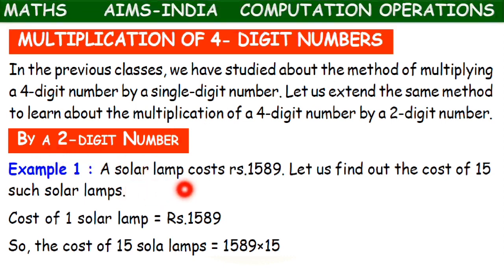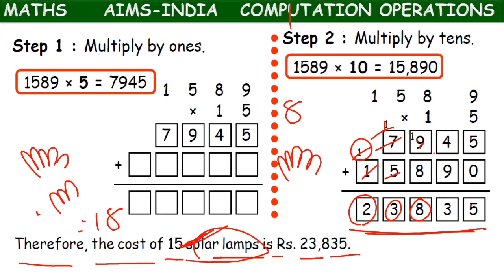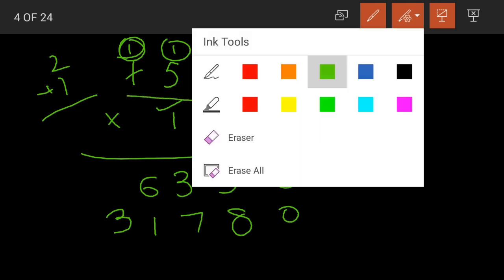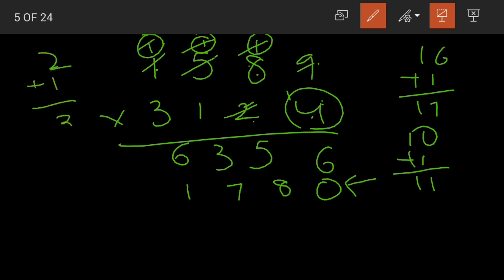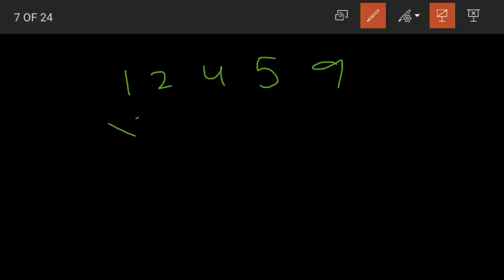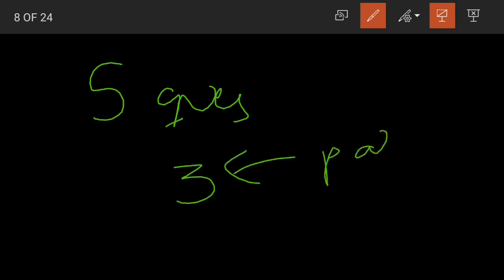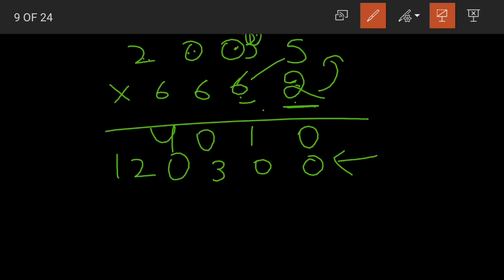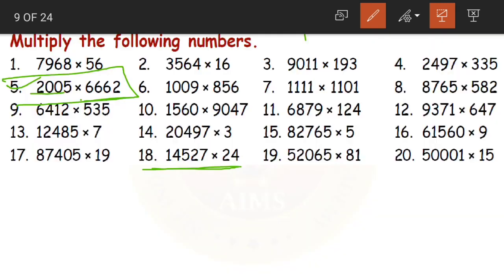5TH OLYMPIADS || MATHS || COMPUTATION OPERATIONS || PART 03